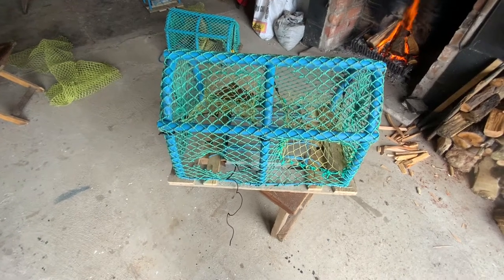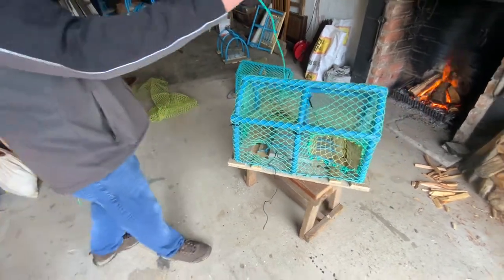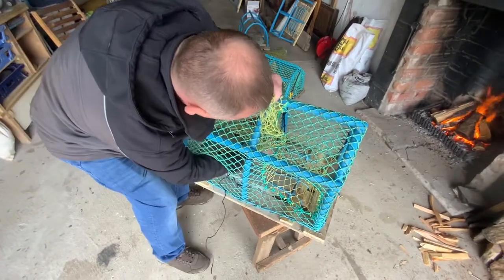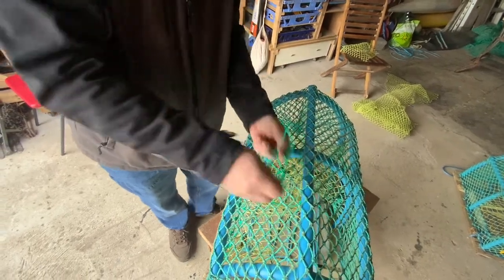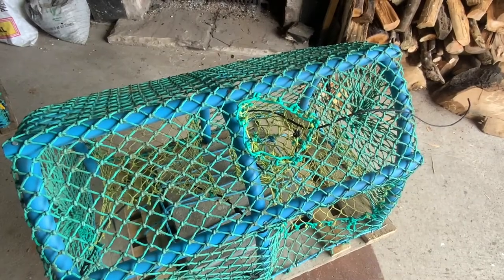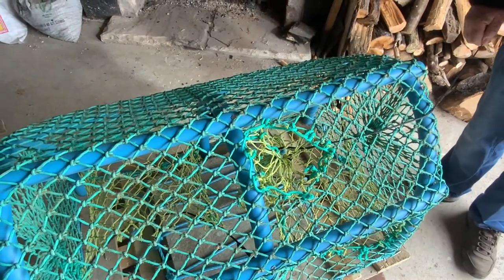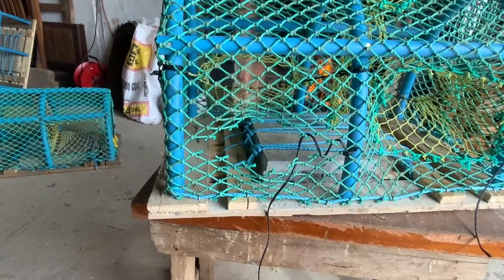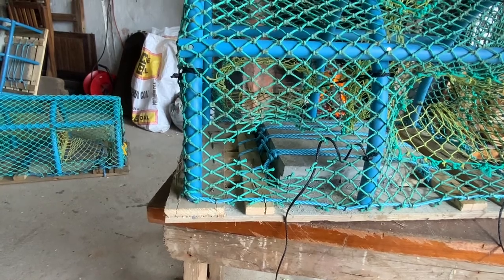Lobster Creel Part 6 - The Bait Bag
Part 6 of 6 videos from the Coast Office on how to build a functioning lobster/crab creel